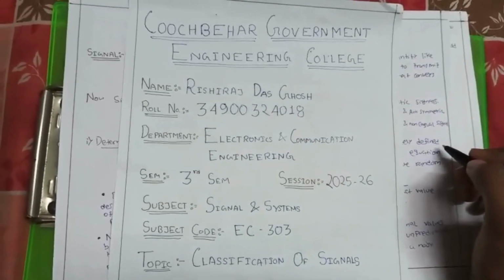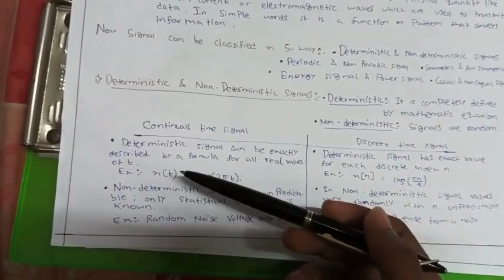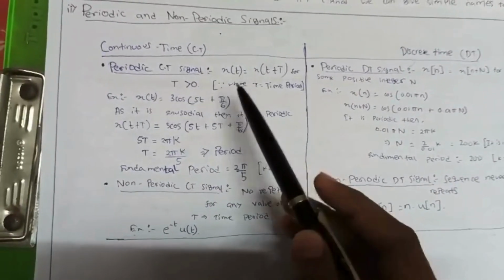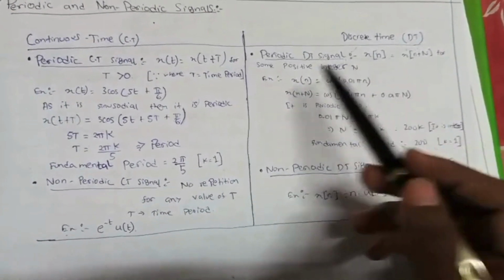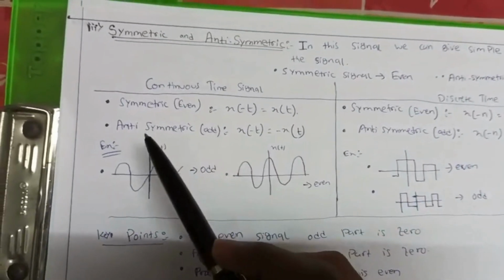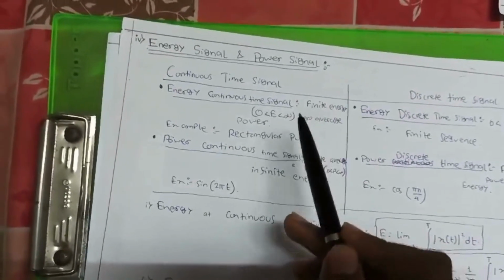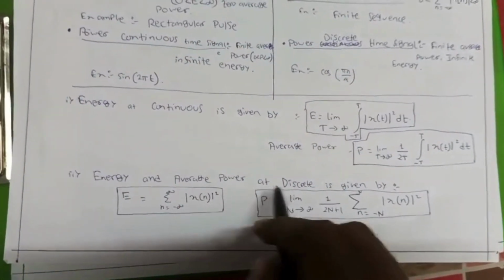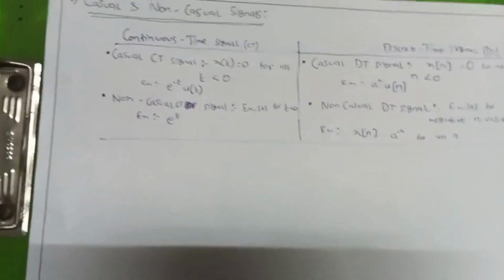CLASSIFICATION OF SIGNALS | SIGNALS & SYSTEM | BY RISHIRAJ DAS GHOSH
Name: Rishiraj Das Ghosh
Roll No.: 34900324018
Department: Electronics and Communication Engineering
Semester: 3rd Sem
Year: 2nd
College: Coochbehar Government Engineering College

Topic: Classification of Signals
Subject: Signals & Systems
Subject Code: EC303

Date: 13/08/2025